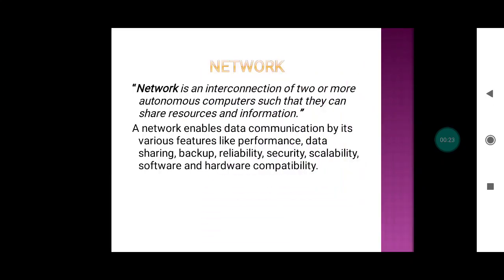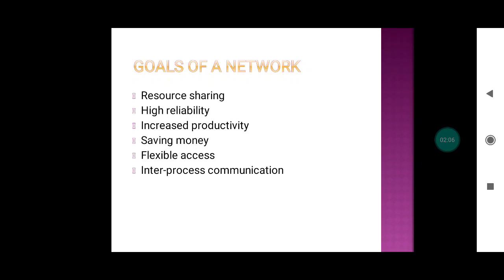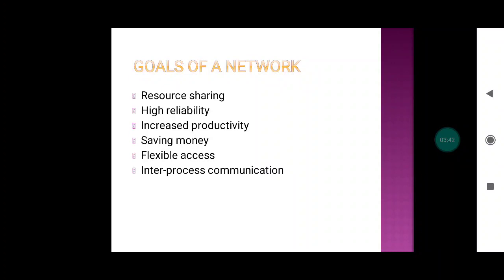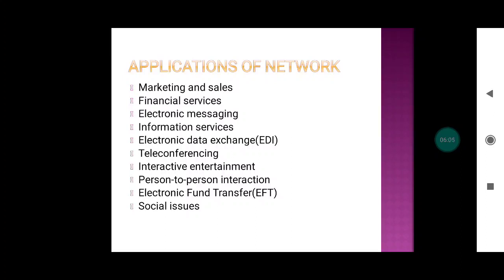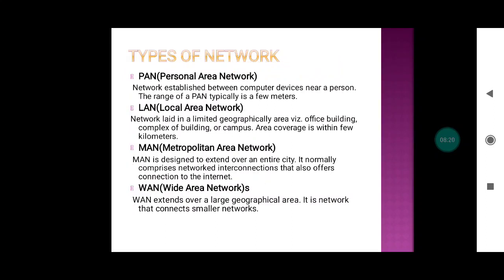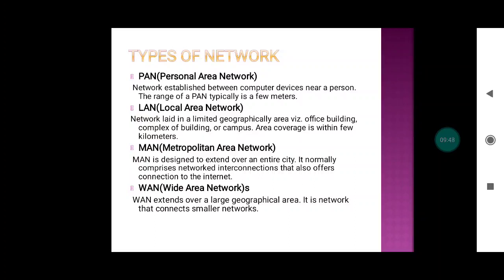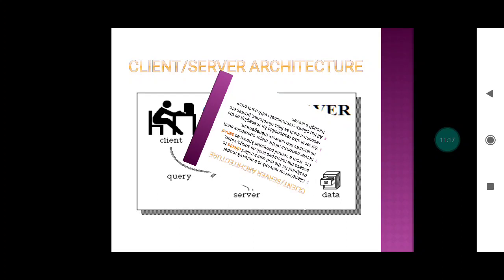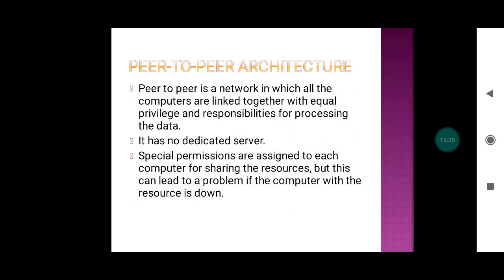NETWORK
This video contains the general introduction of network including Applications, goals and types of Network, Client/Server and peer-to-peer architecture.